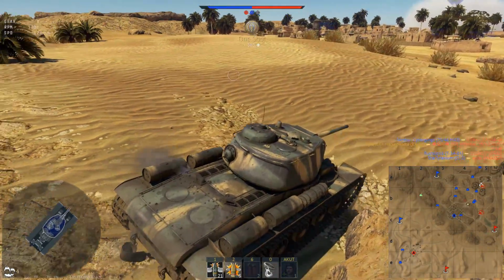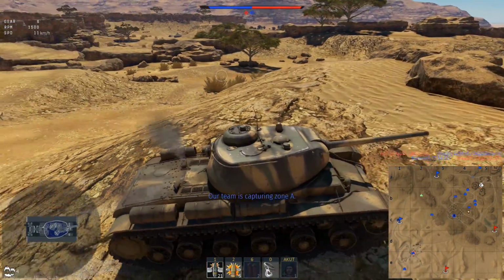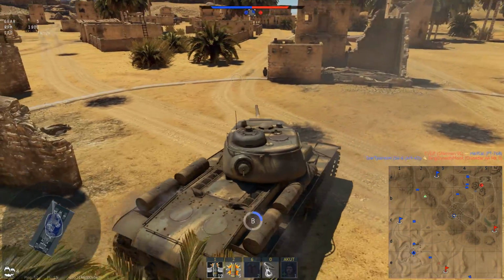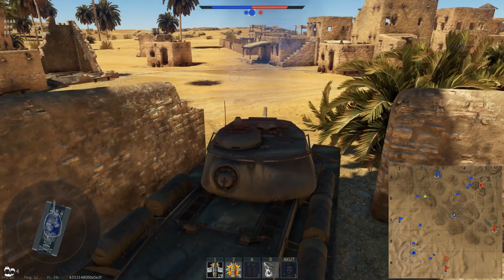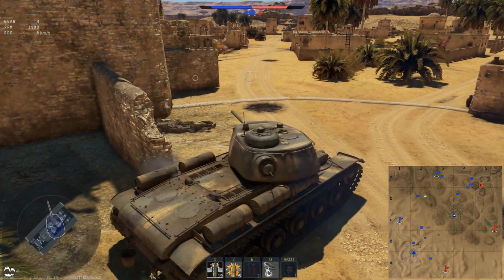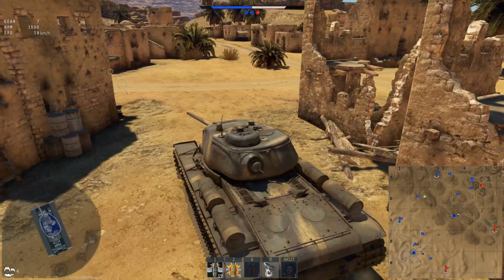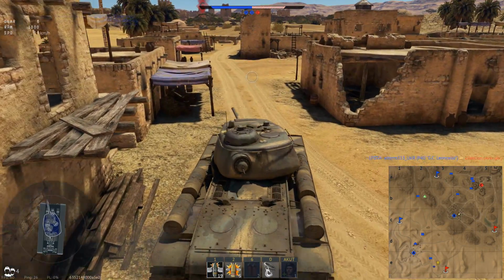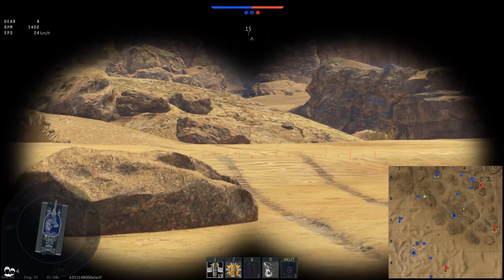WT || KV-85 - May The Bias Bucket Be With You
Once upon a time there was one bucket to enforce bias. Let's revisit it!